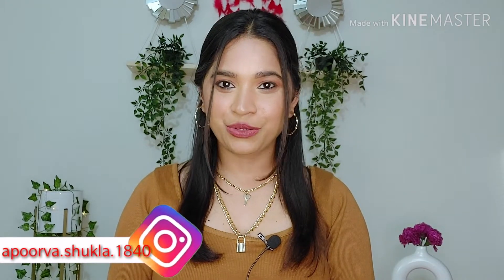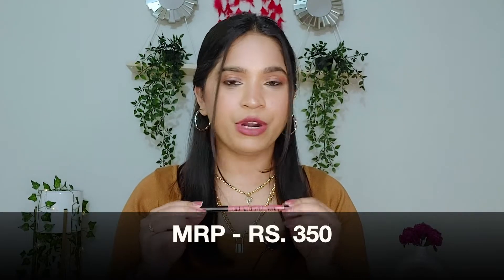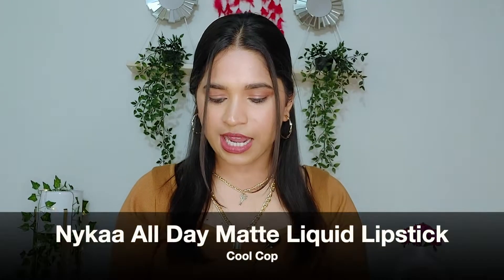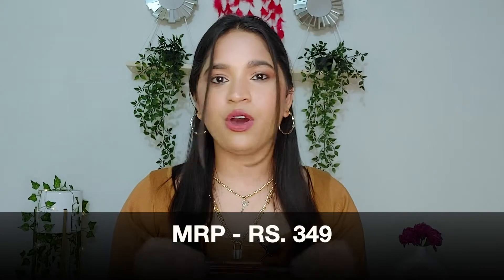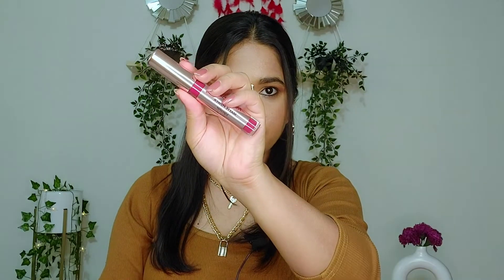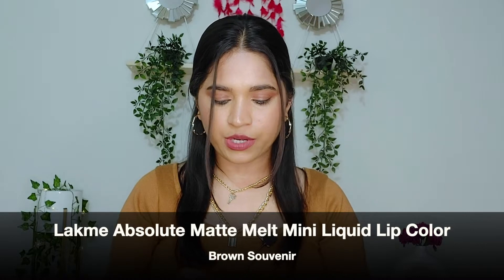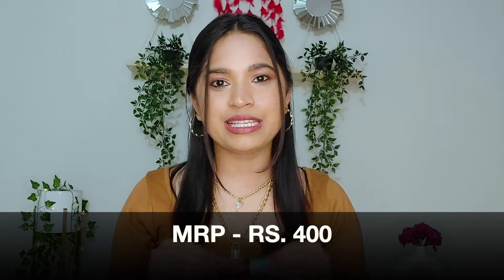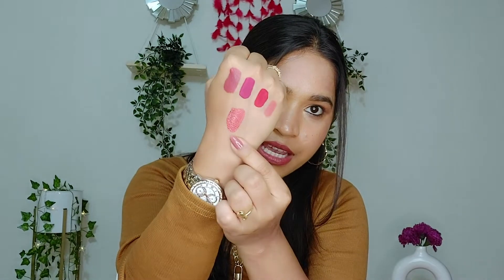TOP 5 LIPSTICKS UNDER RS. 400 | LIP SWATCHES & MINI REVIEW | EPISODE-4 | AFFORDABLE LIPSTICK SERIES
Hey Guys,

This is Episode 4 of my "AFFORDABLE LIPSTICK SERIES"

In this video I have shared my Top 5 Lipsticks under Rs. 400.

I have also shared Lip Swatches & Mini Reviews of these lipsticks.

Product Details (In order of their Appearance):-

1. Nykaa Lips Don't Lie! Lip Liner - Pillow Fight

2. Nykaa All Day Matte Liquid Lipstick - Cool Cop

3. Miss Claire Matte Power Lip color - 08

4. Lakme Absolute Matte Melt Mini Liquid Lip Color - Brown Souvenir

5. Faces Canada Comfy Matte Lip Color - For The Win 08